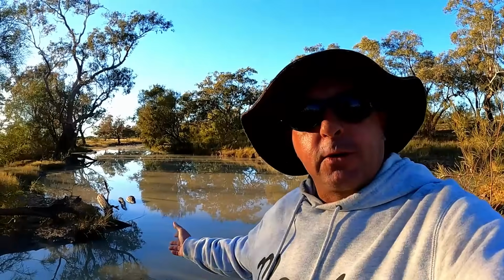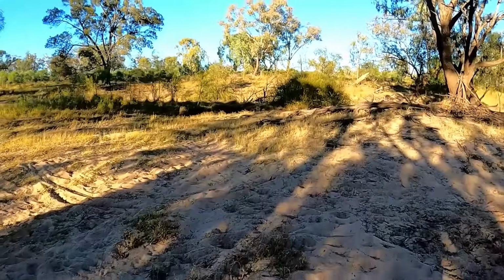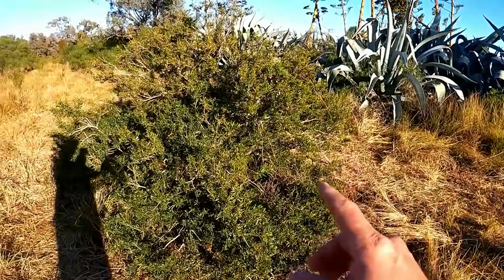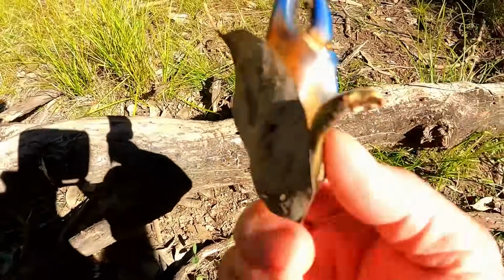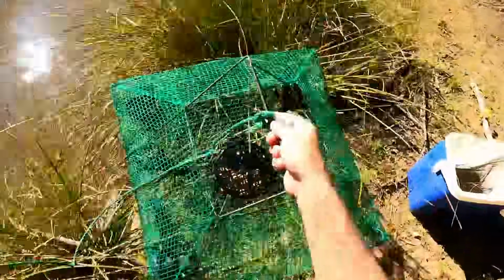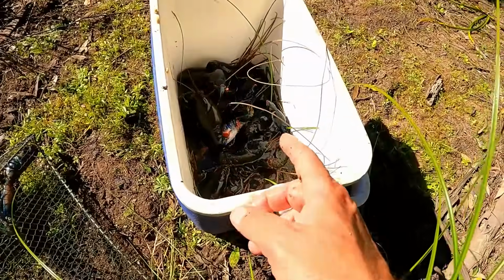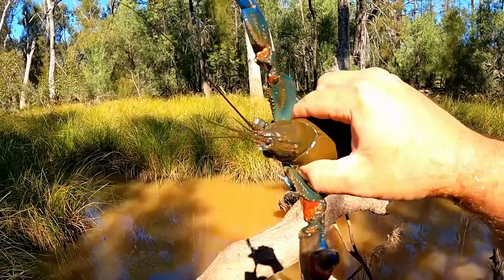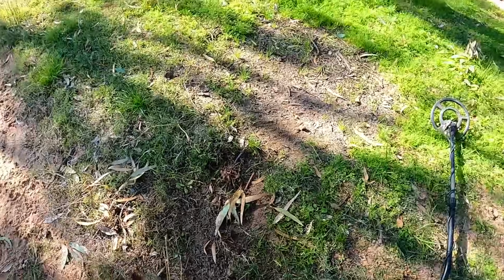Mythbusters Challenge; Trapping MONSTER Blueclaw yabbies in Winter......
If you wish to post us something
NARRABRI WEST NSW 2390

Welcome to TeamTibbett! Join us as we embark on exciting adventures in the great outdoors. Our channel is dedicated to fishing,yabbieing, camping, and exploring the best spots for catching yabbies, (crawfish, and crayfish). Whether you're an experienced angler or just starting out, we share tips, techniques, and stunning scenery to inspire your next outdoor escapade.

Follow along as we travel to beautiful locations, uncovering hidden gems and making unforgettable memories.